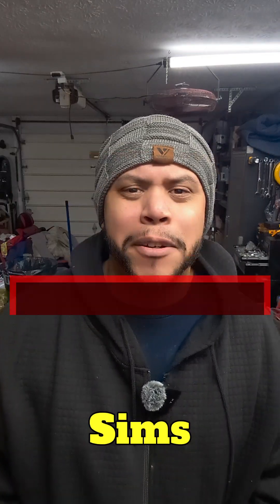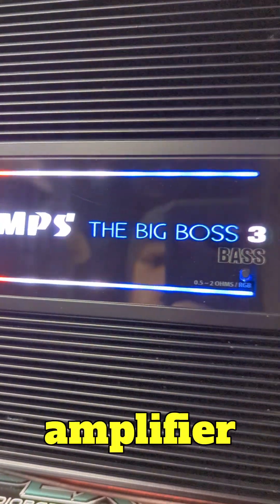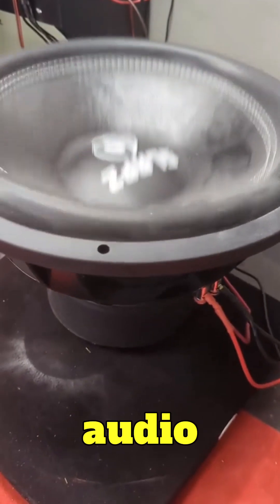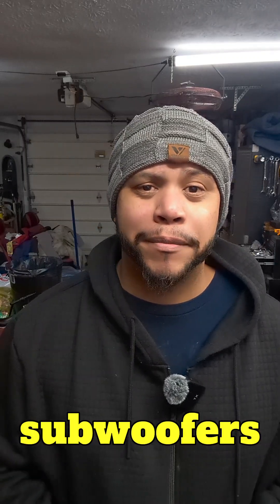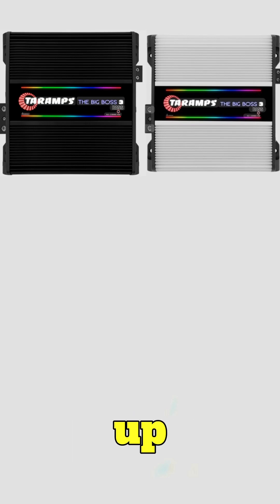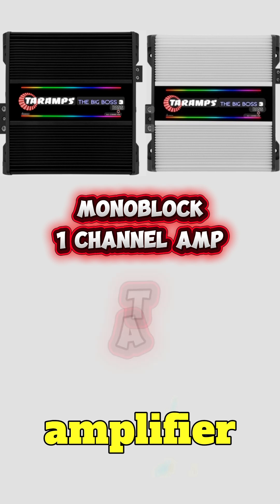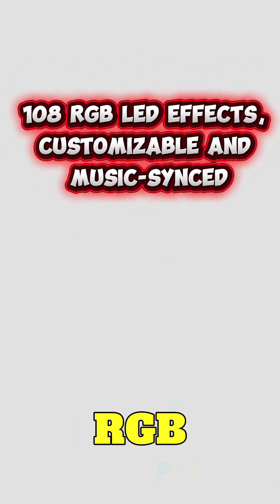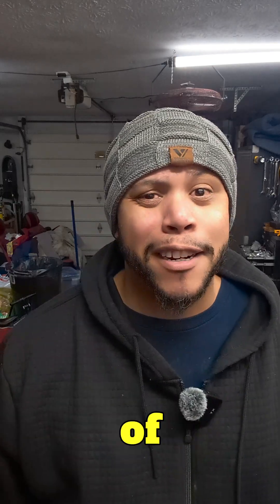The Big Boss 3 to work on the test bench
Putting the Taramps The Big Boss 3 to work on the test bench.
In this video, josh sims shares how he uses the Big Boss 3 to test and push speakers with confidence and consistency.

And this is just the beginning...